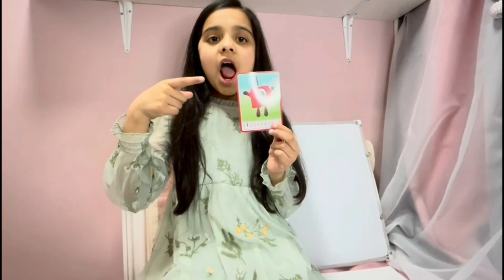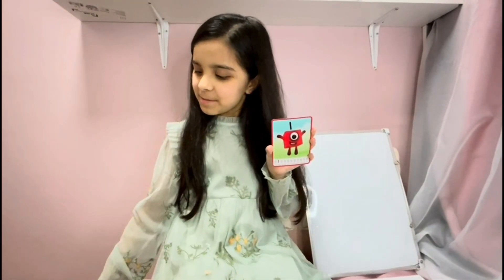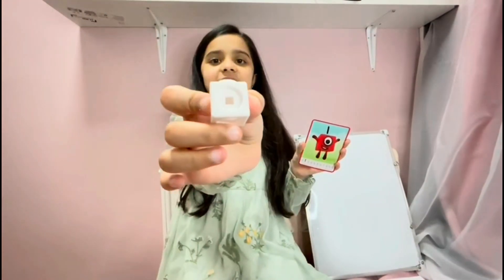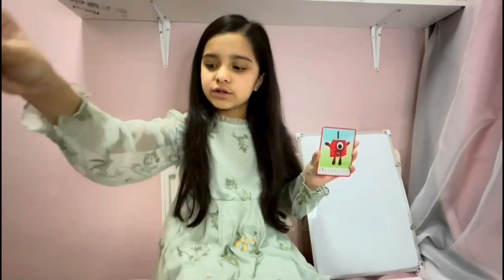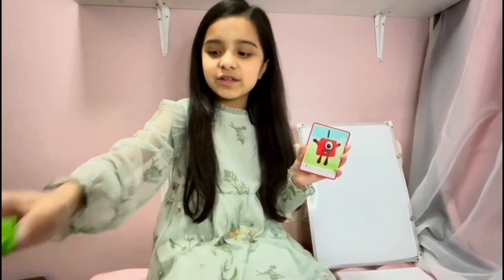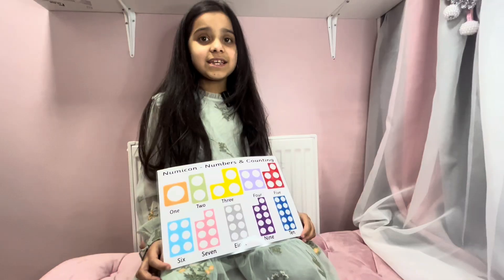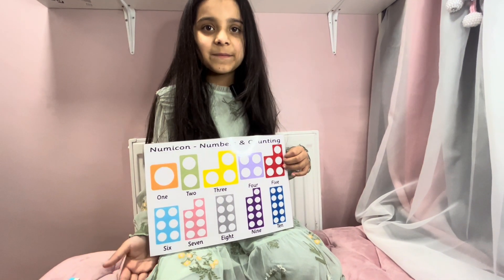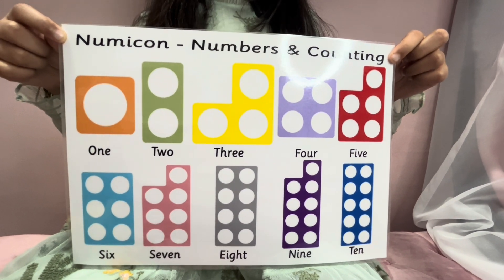Numberblock Counting with Numicon, lego & other items 1-5 - Using different combinations Age 3-5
Please excuses the small errors in production as we are still learning on using youtubf and will get better with time. Your support is important to us.

This video shows different combinations of 1-5 and different items. numbers and concepts. This video allowing children to see how we can count 1-5 differently and still achieve the same number.

Explore this video and idea with your kids to get them ready for reception 3-5 years